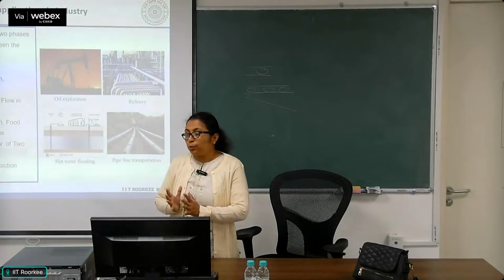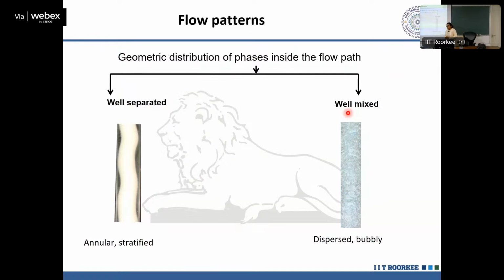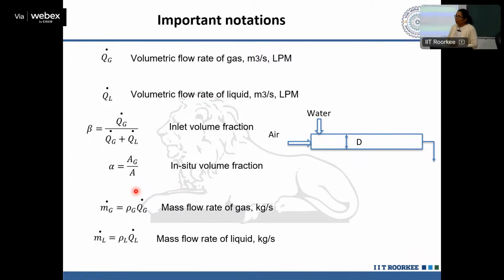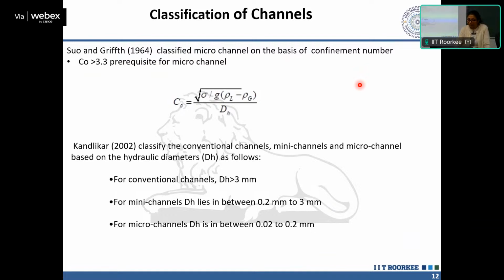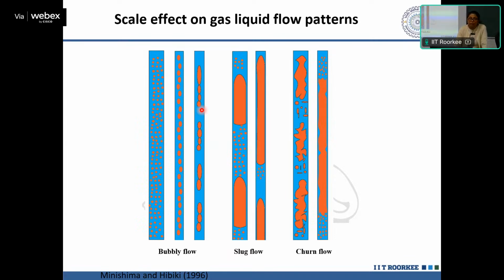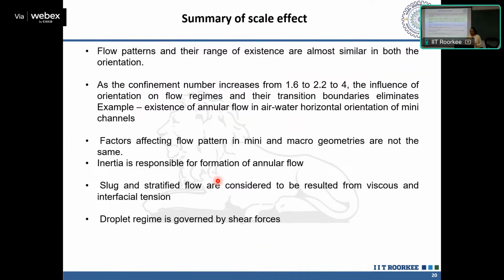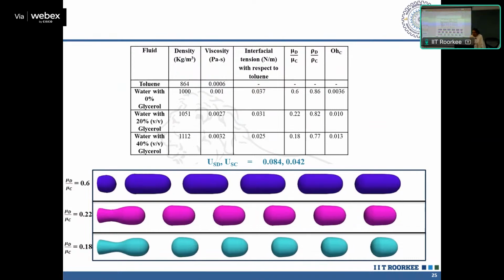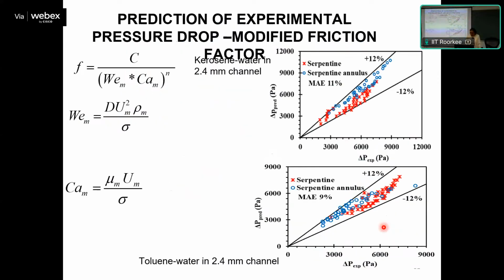GIAN Course on Small Scale Intensified Two Phase Processing : Lecture - 3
GIAN Course on Small Scale Intensified Two Phase Processing

Lecture - 3: Effect of physical properties on hydrodynamics- Prof Sumana Ghosh